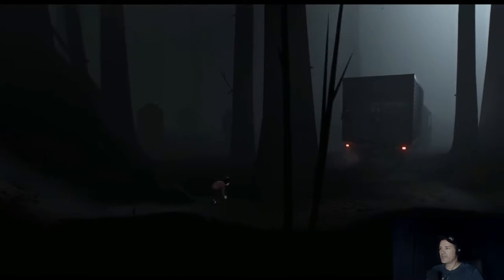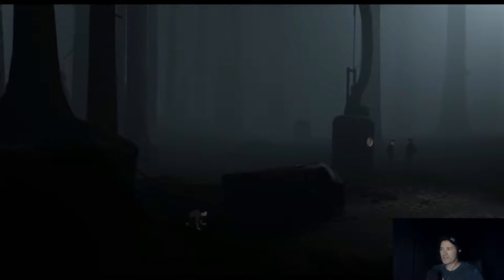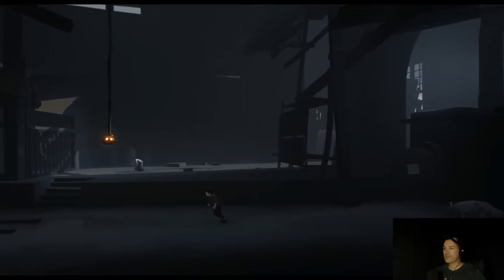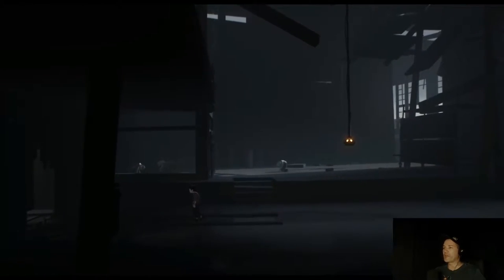CHICKEN BAZOOKA!!! | INSIDE Gameplay Part 1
INSIDE is a new side scrolling game without a lot of insight to the world this little boy is trying to survive in - hide, evade, and trick the masked men and their meanie dogs to escape to...somewhere???

Hunted and alone, a boy finds himself drawn into the center of a dark project.